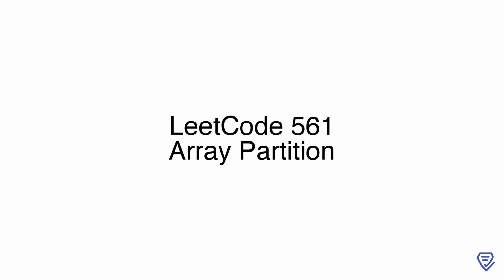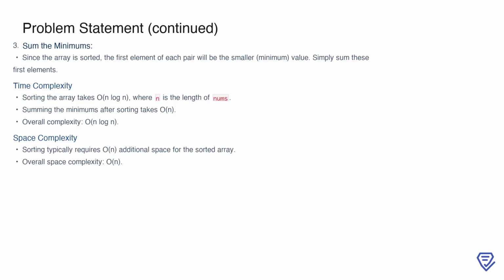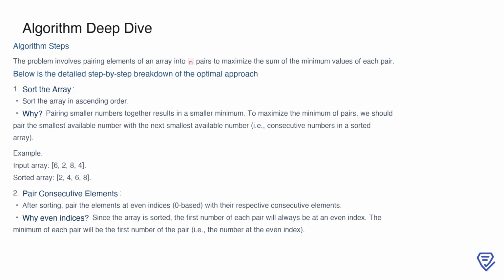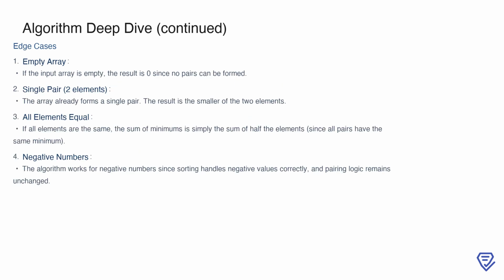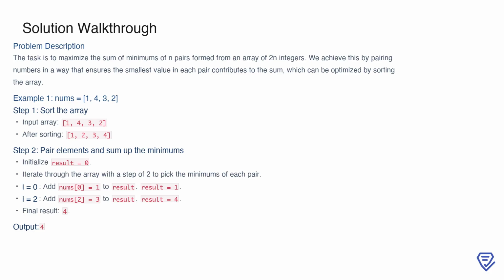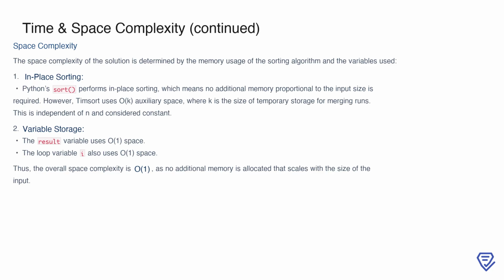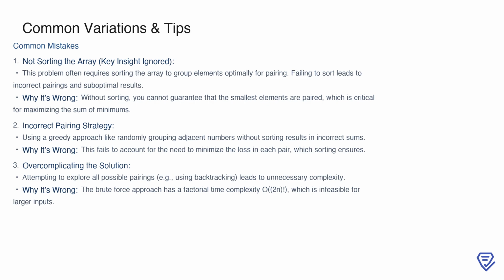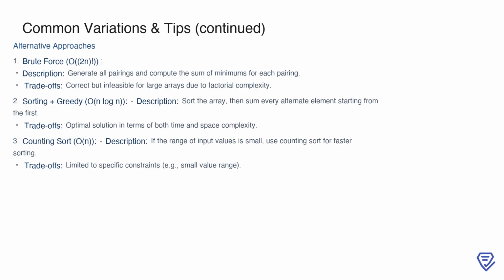LeetCode 561: Array Partition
Difficulty: Easy

📚 Topics: Array, Backtracking, Greedy, Math, Queue

⏱️ Timestamps:
00:00 - LeetCode 561: Array Partition
00:21 - Problem Statement
01:04 - Problem Statement (continued)
01:38 - Problem Statement (continued)
02:13 - Problem Statement (continued)
03:18 - Problem Statement (continued)
04:10 - Approach & Strategy
05:05 - Approach & Strategy (continued)
06:03 - Approach & Strategy (continued)
07:02 - Algorithm Deep Dive
07:59 - Algorithm Deep Dive (continued)
08:39 - Algorithm Deep Dive (continued)
09:28 - Algorithm Deep Dive (continued)
10:08 - Algorithm Deep Dive (continued)
10:49 - Python Implementation
12:28 - Java Implementation
12:56 - Solution Walkthrough
13:45 - Solution Walkthrough (continued)
14:27 - Solution Walkthrough (continued)
15:15 - Solution Walkthrough (continued)
15:51 - Time & Space Complexity
16:43 - Time & Space Complexity (continued)
17:34 - Time & Space Complexity (continued)
18:32 - Time & Space Complexity (continued)
19:32 - Common Variations & Tips
20:24 - Common Variations & Tips (continued)
21:06 - Common Variations & Tips (continued)
21:54 - Common Variations & Tips (continued)
22:44 - Common Variations & Tips (continued)
23:37 - Conclusion
23:55 - Thank You!